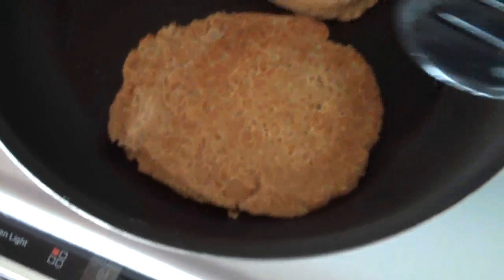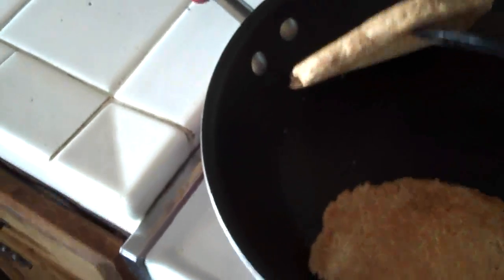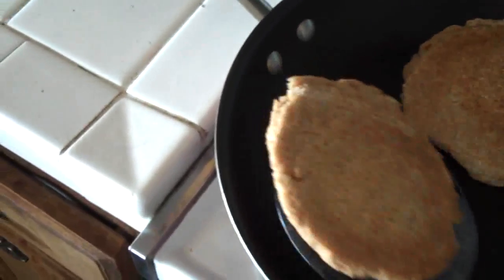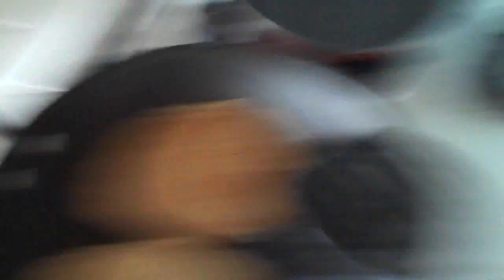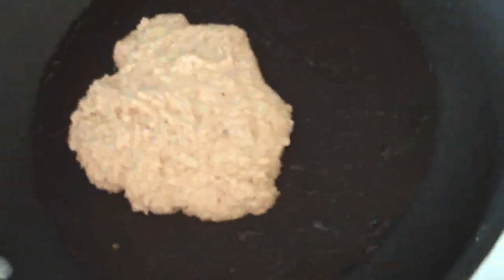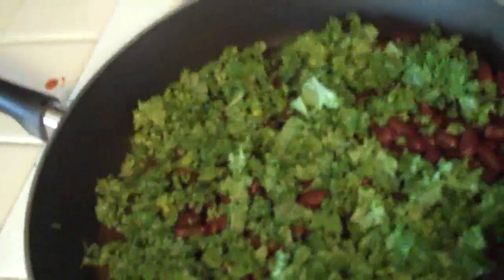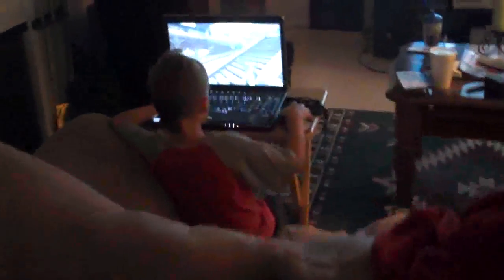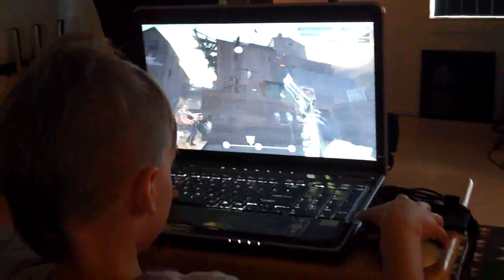Pancakes and beans? 10-15-10